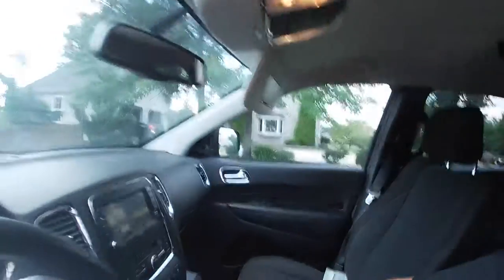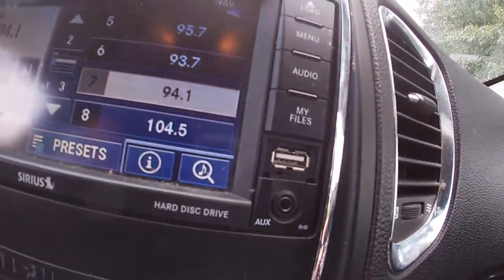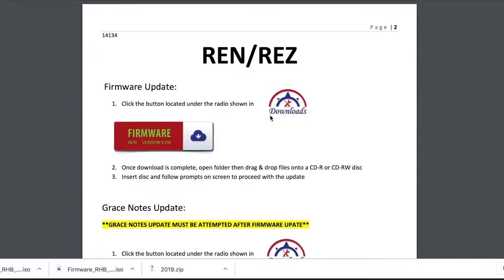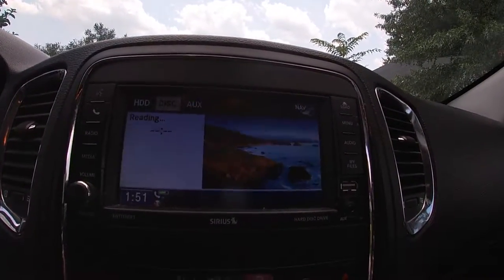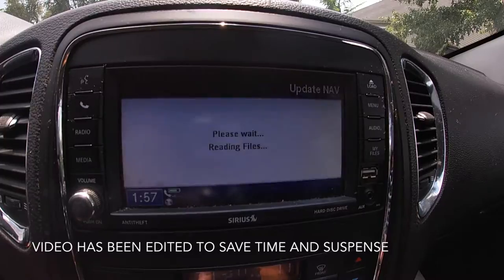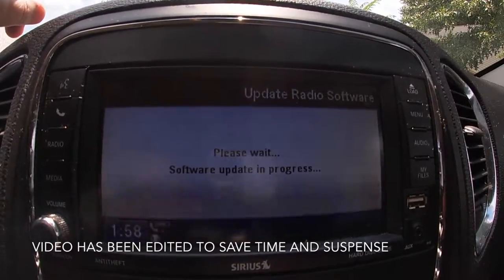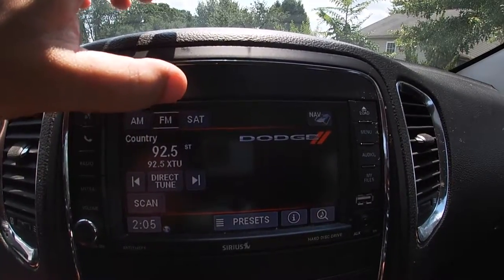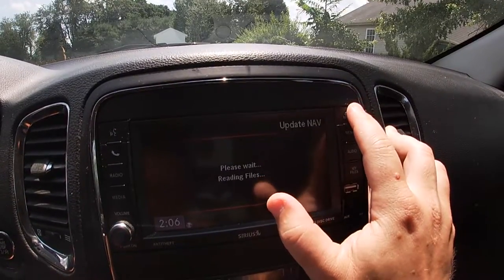Download and Upgrade Your UConnect System Software Start to Finish!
Welcome back to Average Mike where we tackle another Durango task.  No need to purchase an upgrade CD for your UConnect system in your Dodge Chrysler Jeep vehicle.  There is a way to make your own software upgrade CD and we are going to show you how to do it.